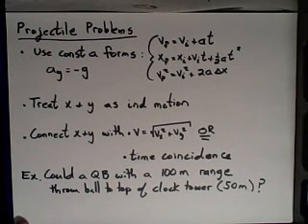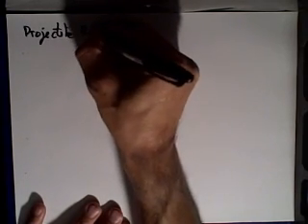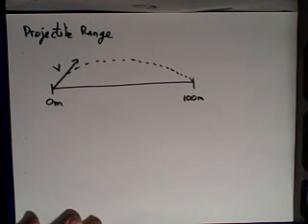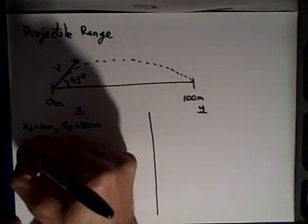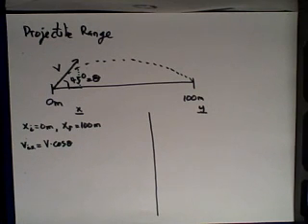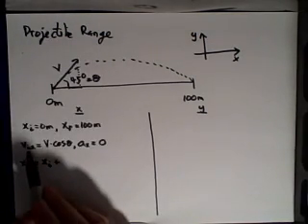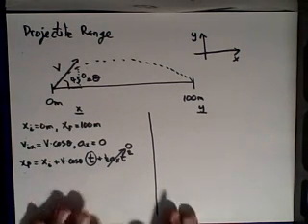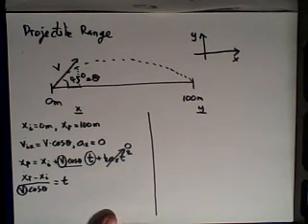Cornell Phys 1101 Unit 2 Overview (8)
Analysis of x component of motion for clock tower problem